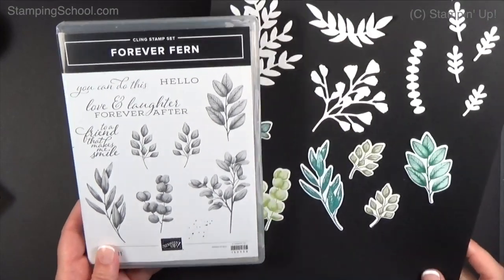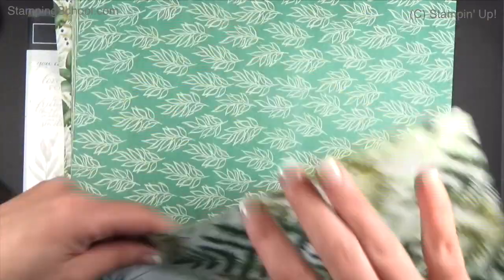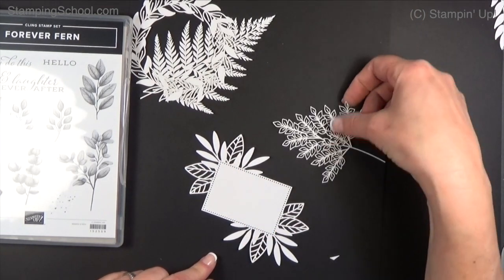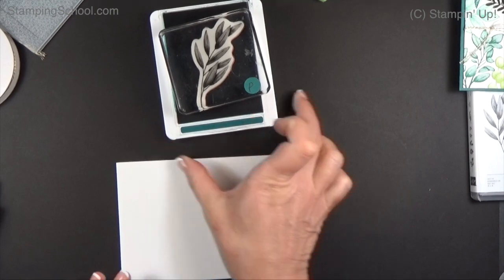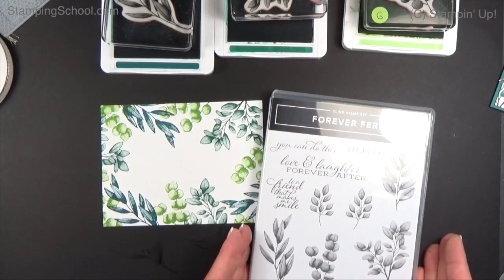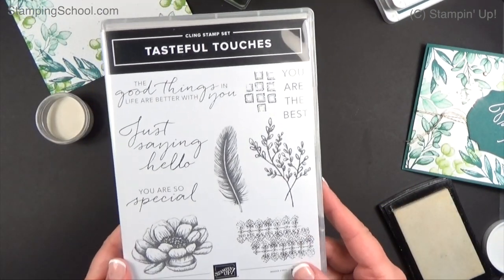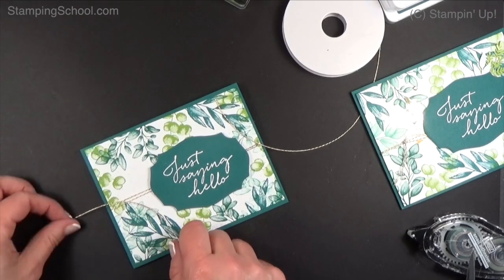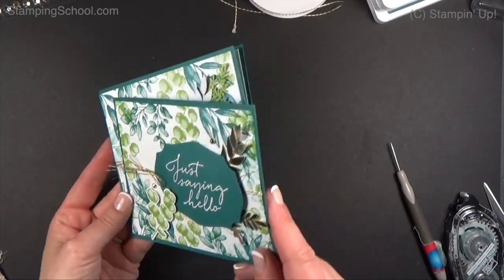Forever Fern Suite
Recorded 5/24/2020. Showing what's in the Stampin' Up Greenery suite.
I love all the pretty foliage options in the stamps & dies.  I also used the new Tasteful Textile folder to give it a faux cloth background.